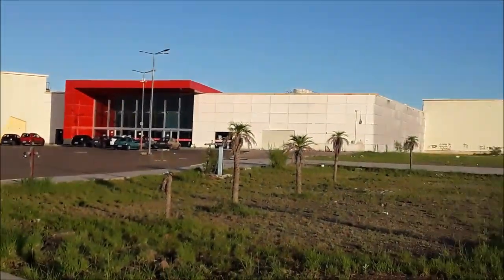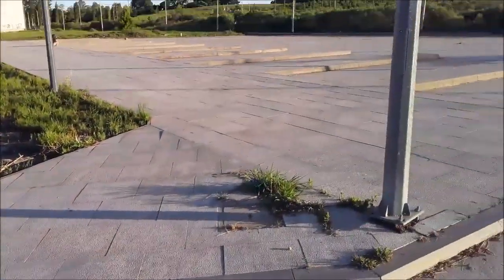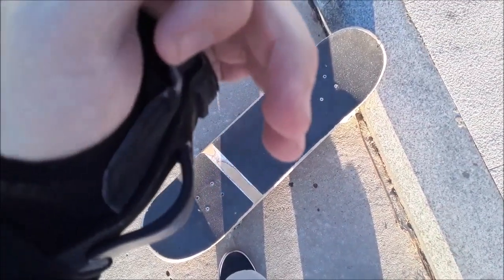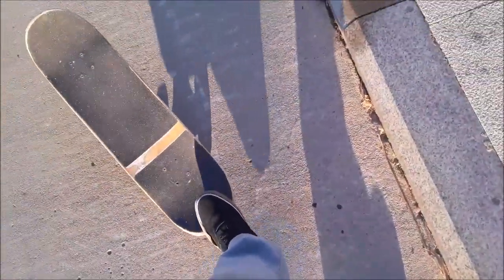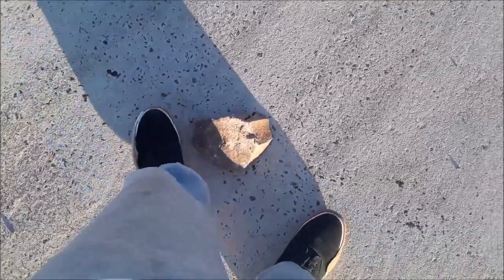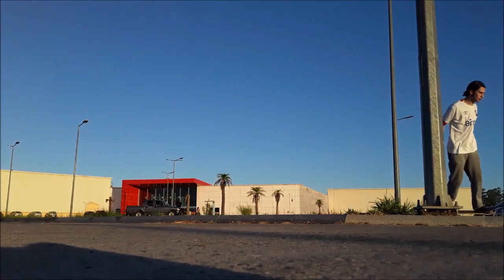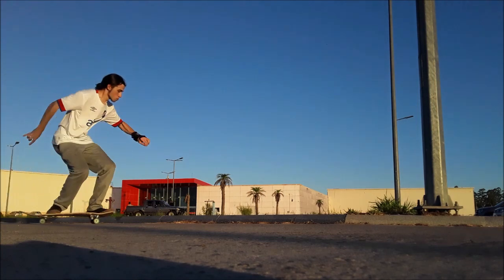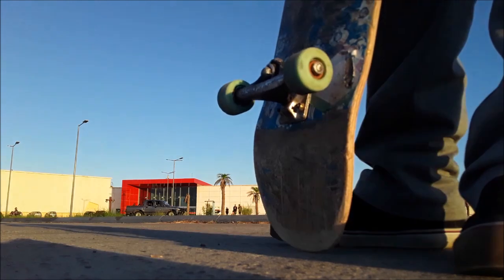Leveling up: Nollie nose manual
I'm back at this deserted shopping mall to hit the same low manny pad I skated in the recent kickflip manual Relearning episode. I'd been feeling like learning a new manual trick for a while, but this time around I wanted it to be a nose manual. Since kickflip nose manuals would be too obvious (might still make a video on them in the future), I ended up choosing nollie nose manuals.